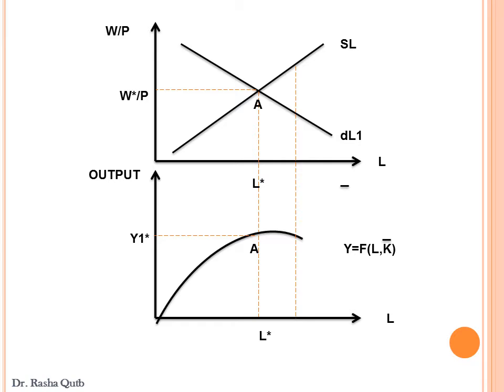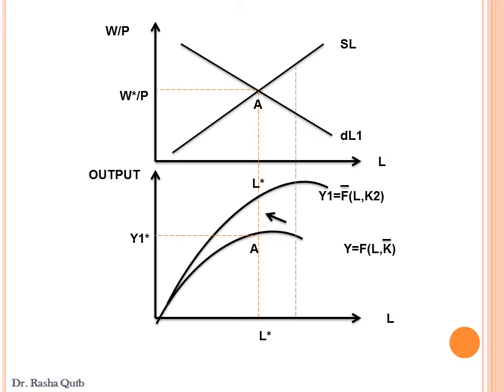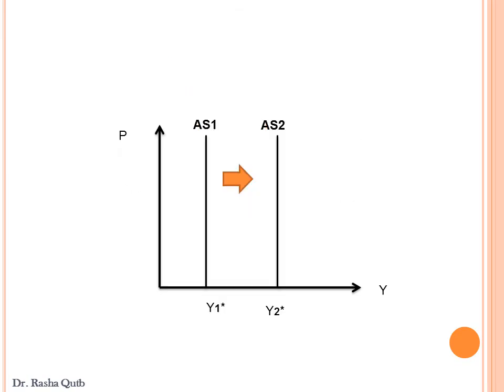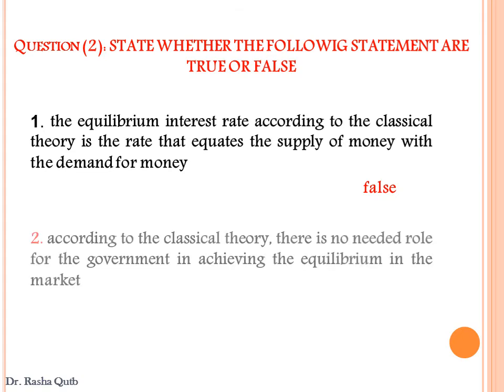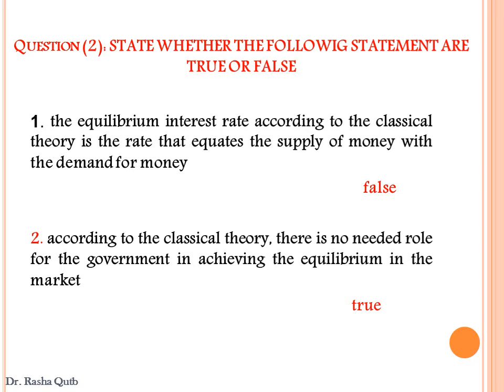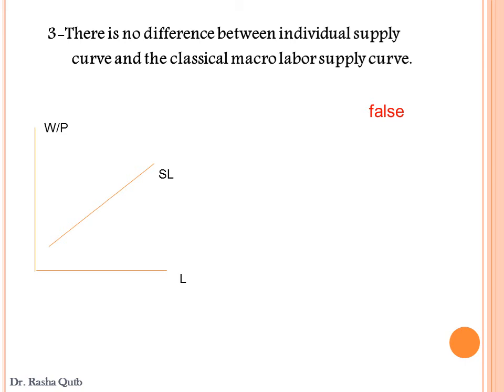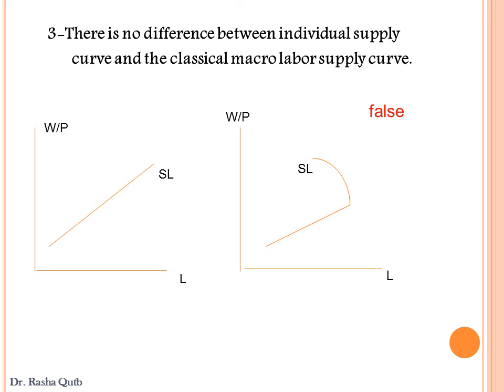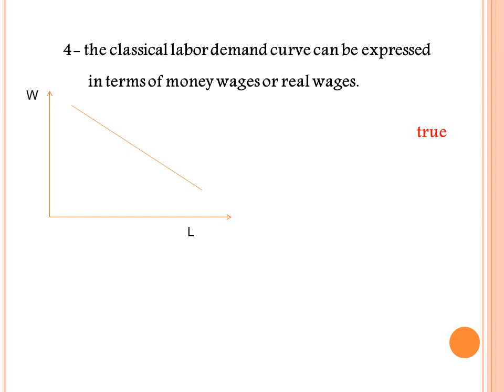the equilibrium in the classical goods market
this video is directed to 4th year students . Economics Section